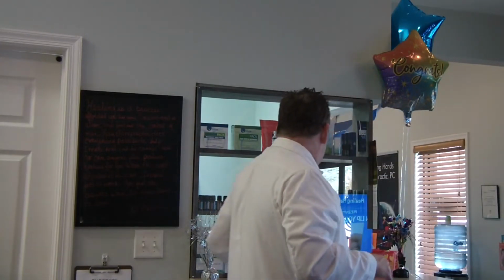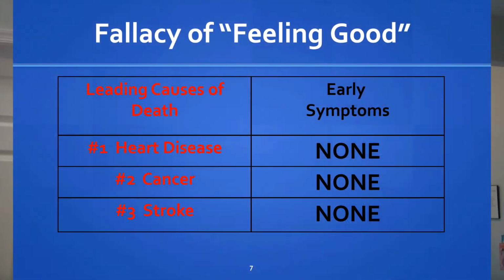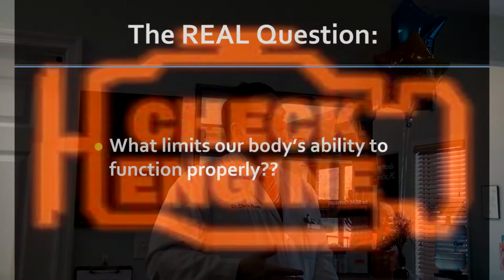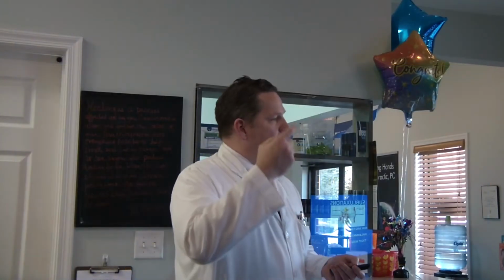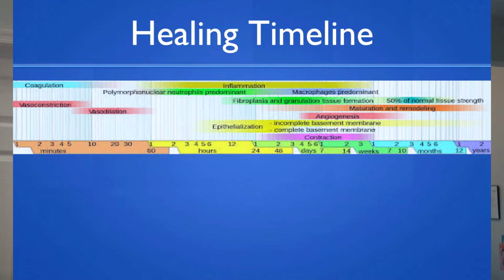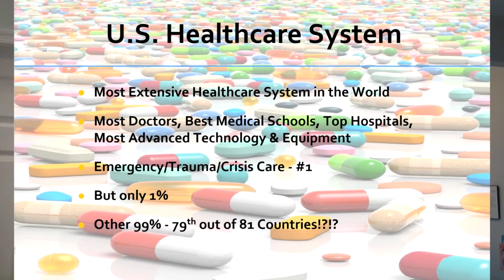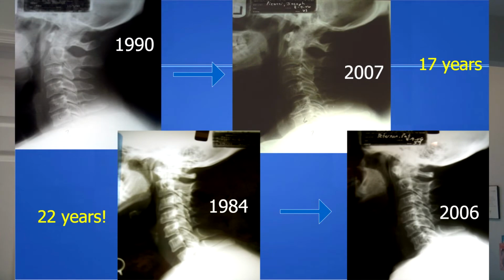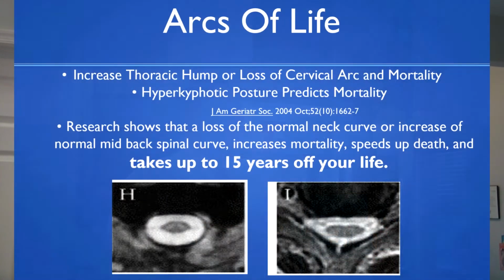Healing Hands Chiropractic - Patient Orientation 2022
Updated new Patient Orientation video.